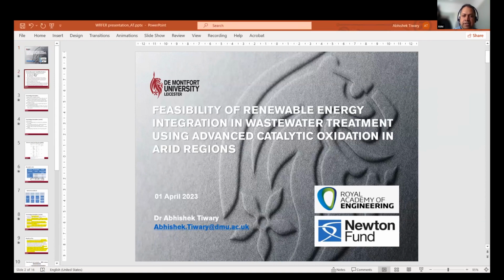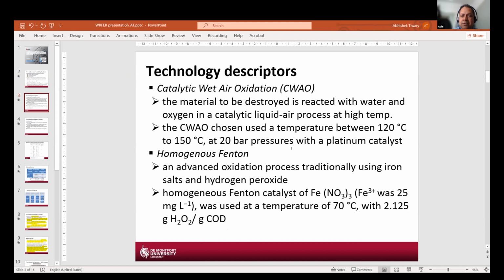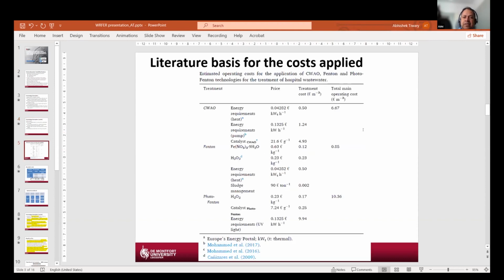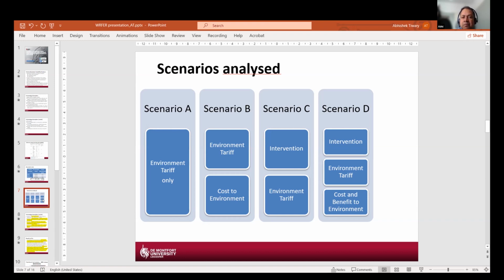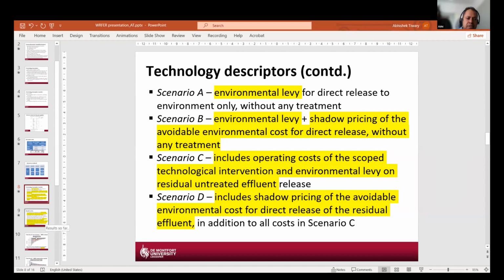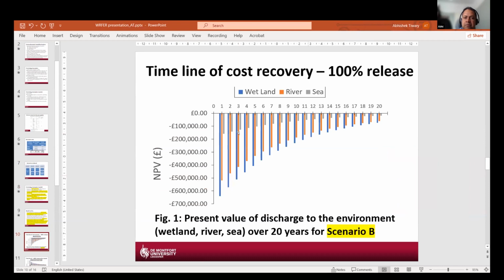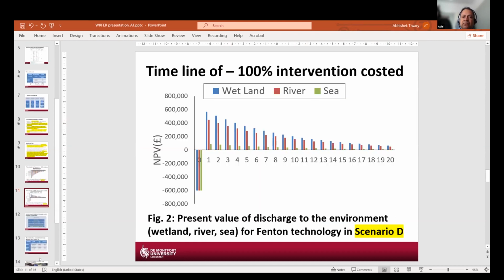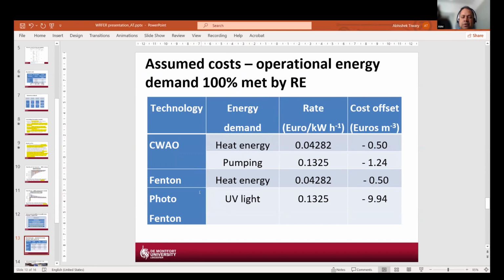WRFER INTERNATIONAL CONFERENCE | 01st April 2023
Organized by : WRFER

About WRFER

WRFER is World's largest Non-profitable professional association registered under India Trust Act(1882) meant for research development and promotion in the field of engineering and technology. WRFER is a paramount body which has brought technical revolution and sustainable development of science and technology. The WRFER-forum constitutes of professional wizards and overseas technical leaders who have left no stones unturned to reinforce the field of science, engineering and technology. The Institute conduct technical conferences, seminars and workshop at different parts of country to reduce the gap between curriculum and their practical implementation among students and research scholars.